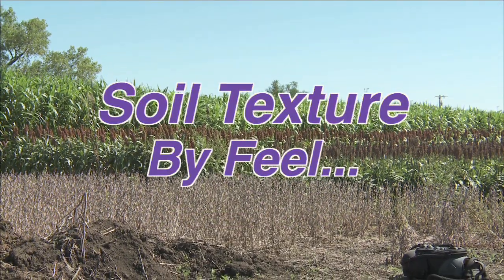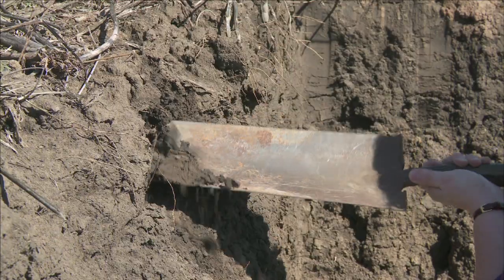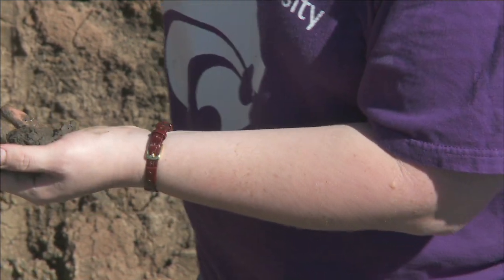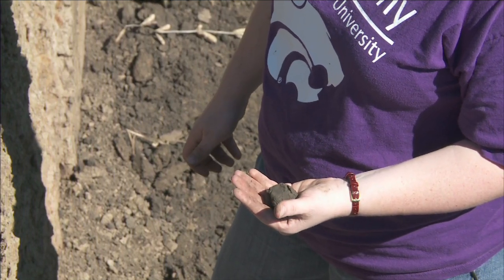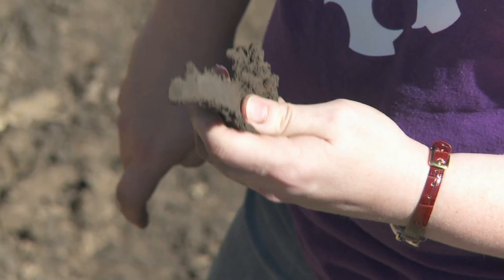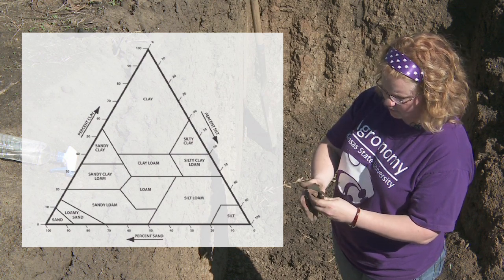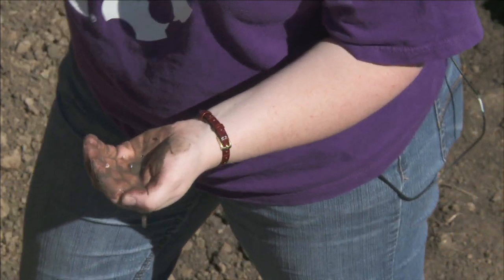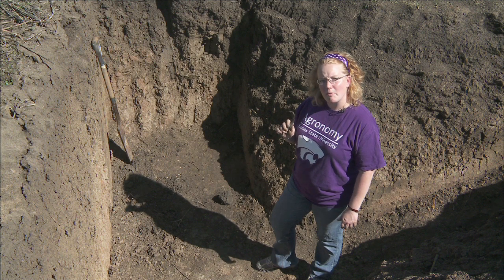Eye on Agriculture Today: Soil Texture By Feel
How much sand, clay, and silt is in your soil?  You could send a soil sample to a laboratory--or you could take a "hands on" approach, and get a good estimate of your soil texture in just a few minutes.  K-State Research and Extension soil specialist Deann Presley offers this demonstration.  A publication on estimating soil texture can be found here: